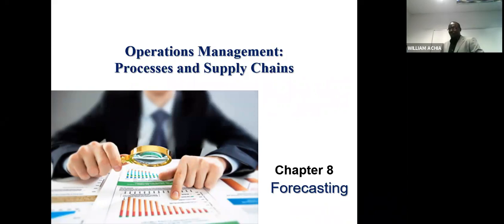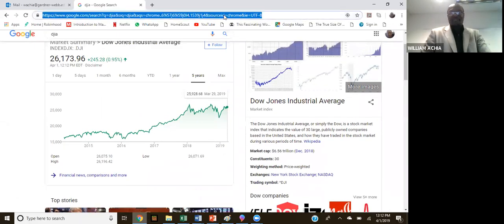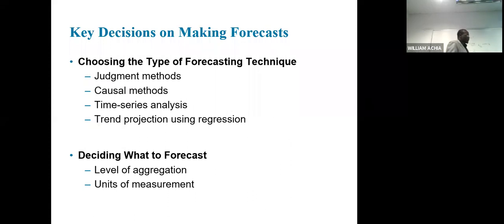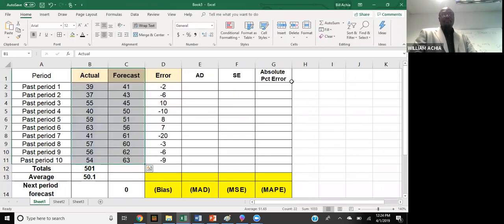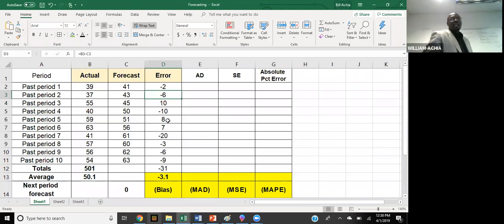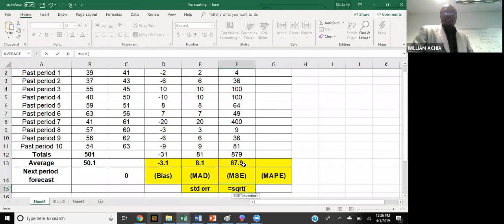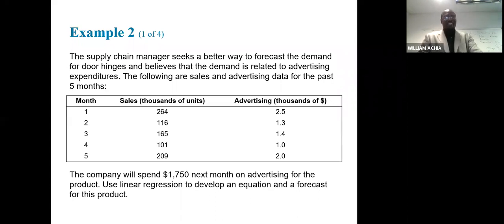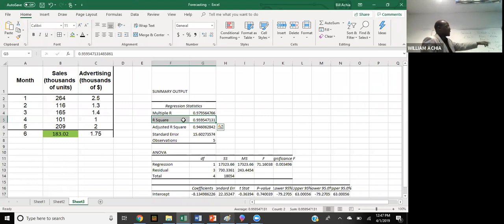An Introduction to Forecasting Part I